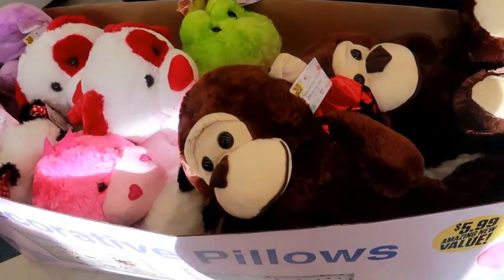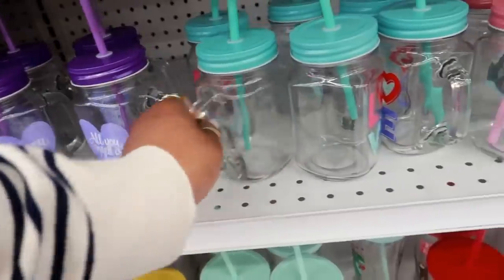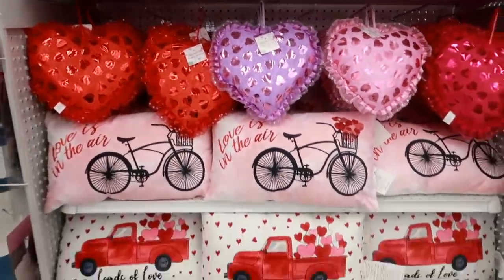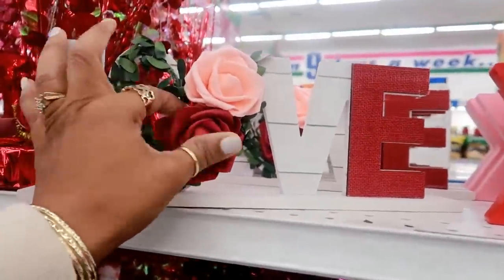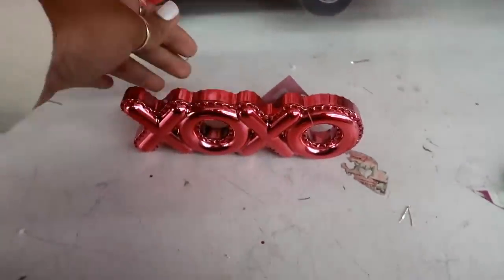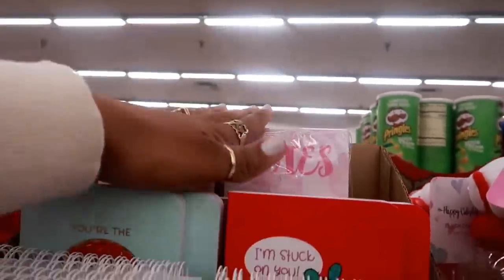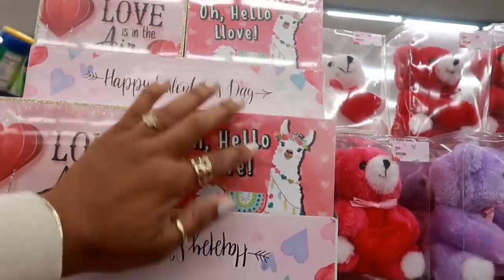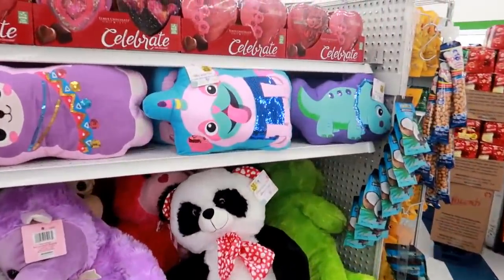99 CENT ONLY STORE * VALENTINES DAY DECOR 2020/ COME WITH ME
BUSINESS ADDRESS

PRETTYNFLAWED
P.O.BOX 136